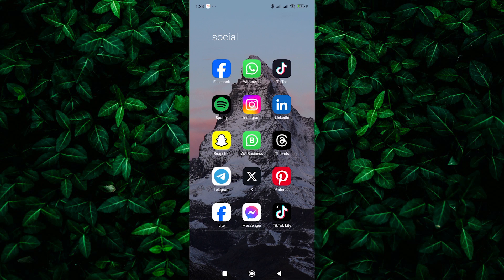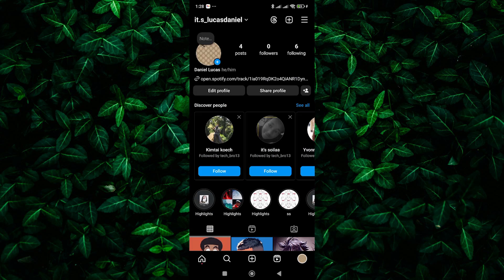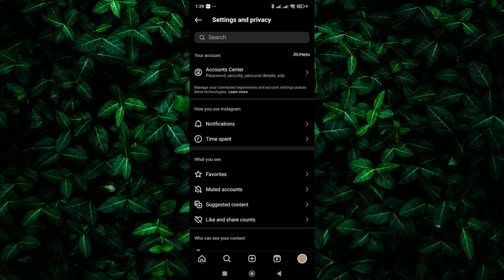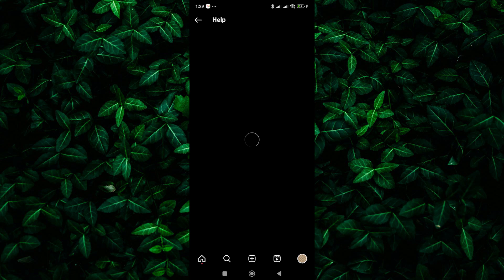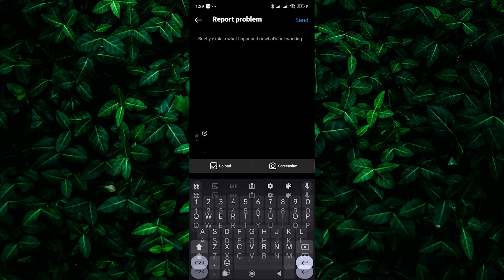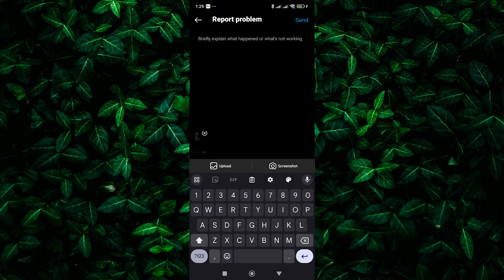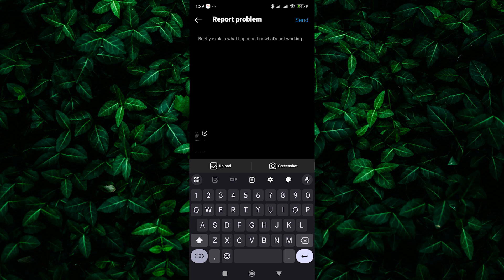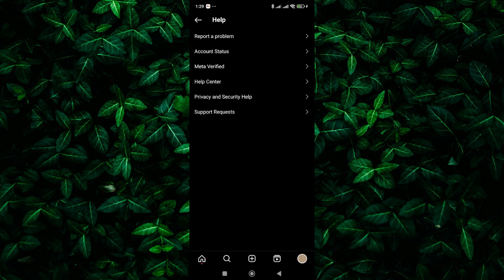How To Fix Instagram Hashtags Not Working 2025